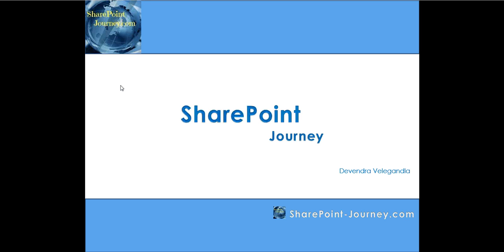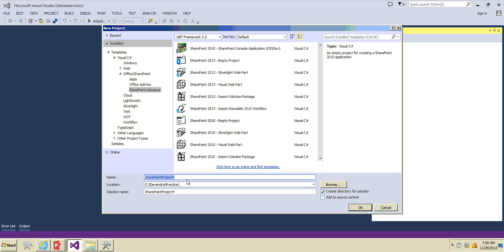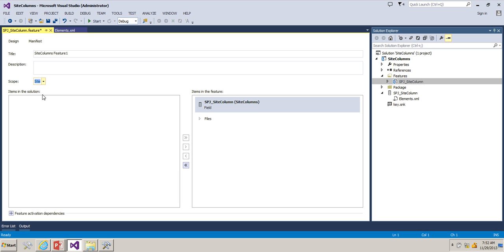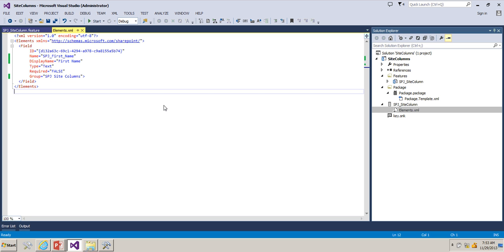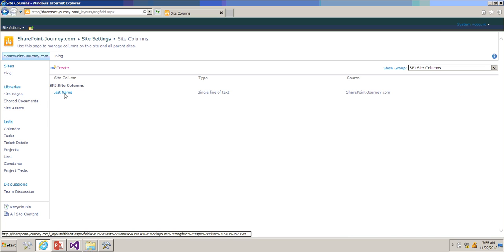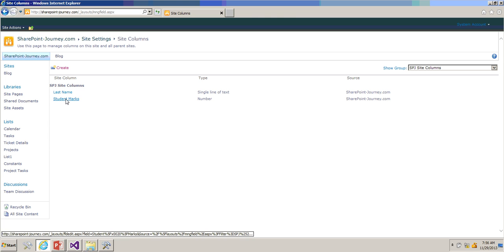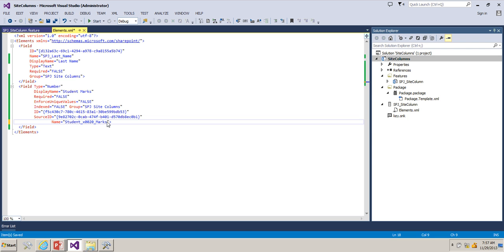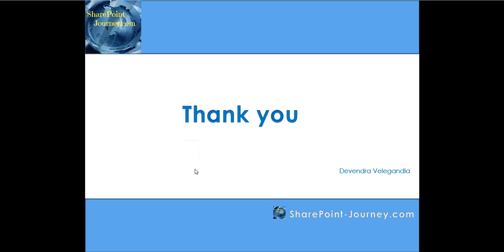SharePoint 2010 : Site columns using Visual Studio 2013 | SharePoint-Journey.com